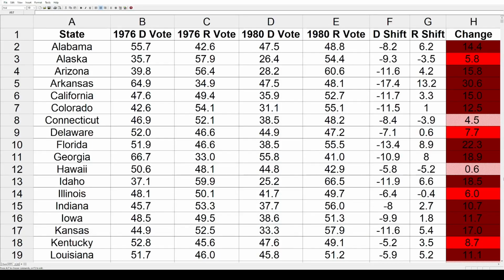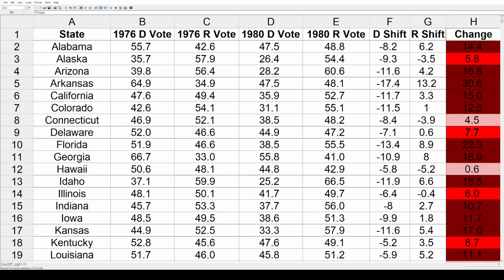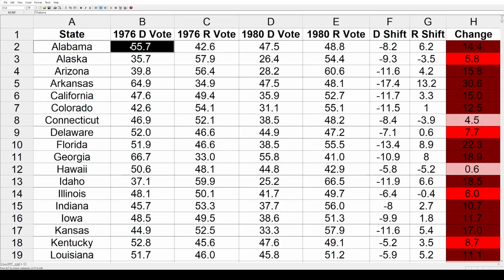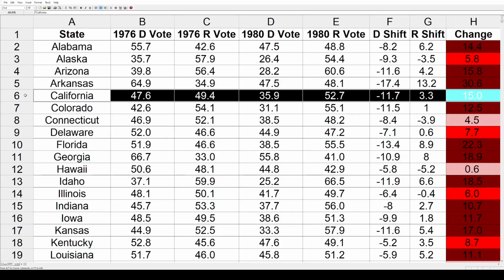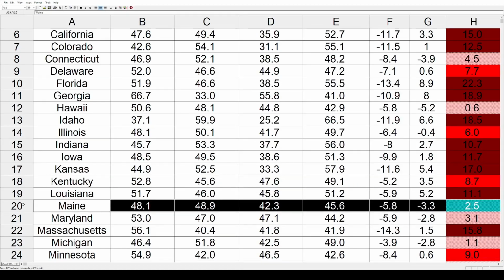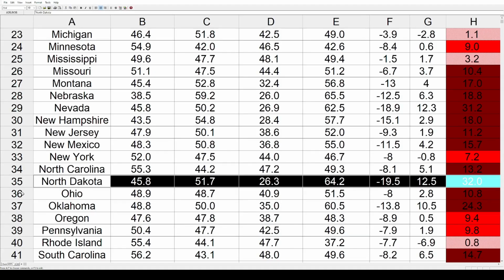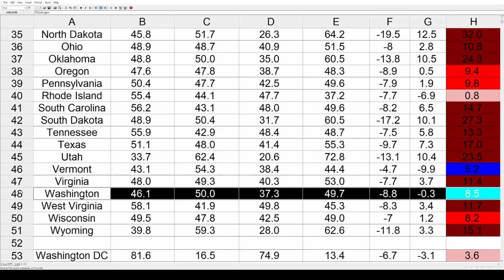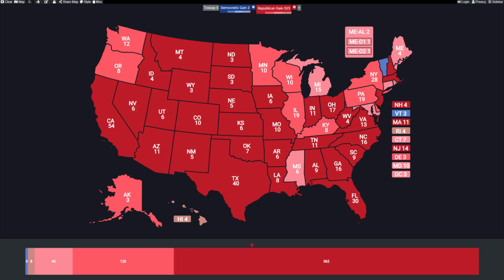Political Shifts | President | 1976 - 1980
00:00 - Intro / Background
01:15 - Shifts
04:29 - Map